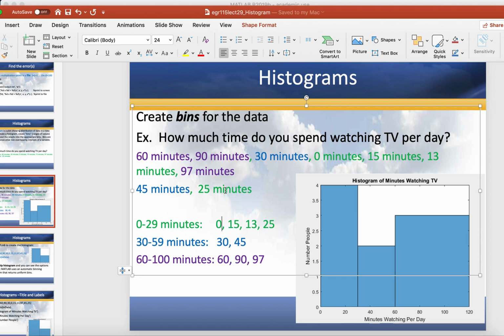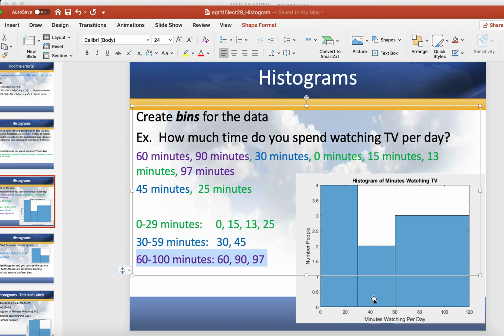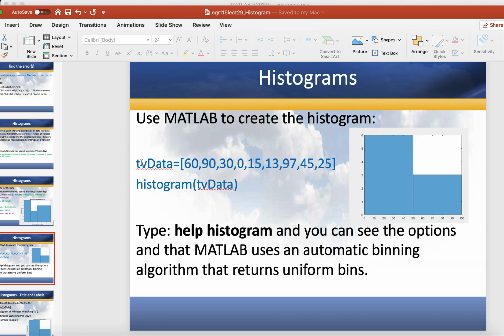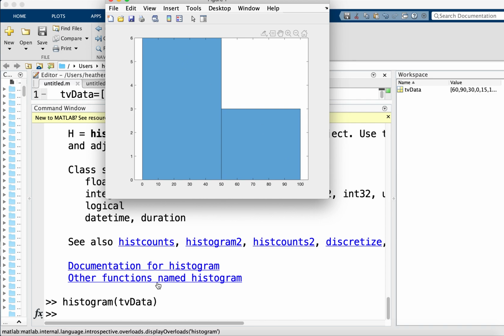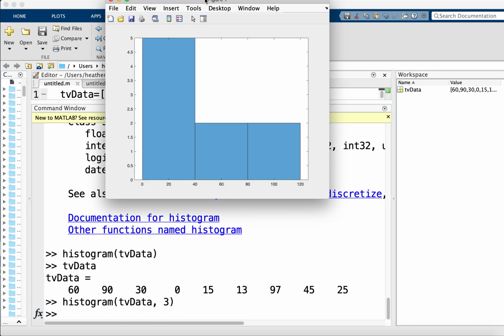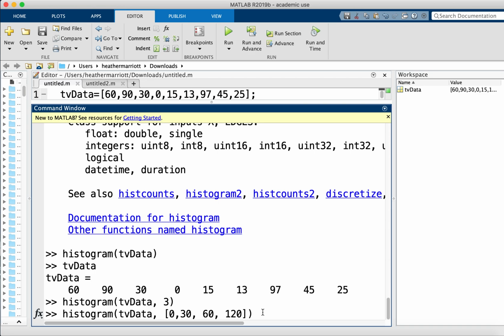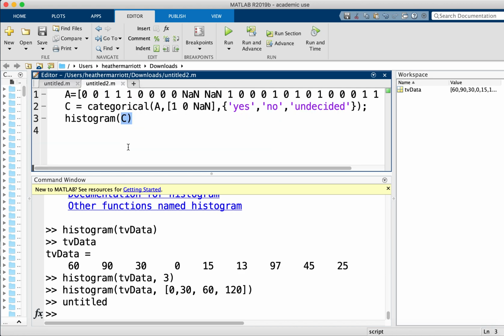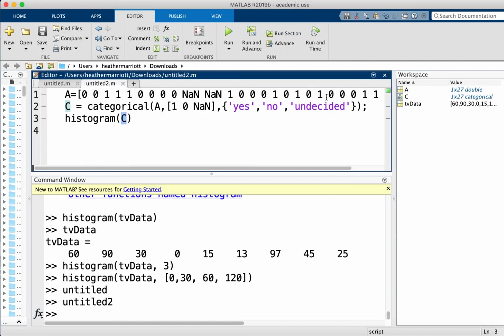MATLAB histograms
Using the MATLAB histogram function to create bins of data.You can call the function by passing in your vector of data.  There are several optional arguments that allow you to select the number of bins you would like or the edge values for each bin.